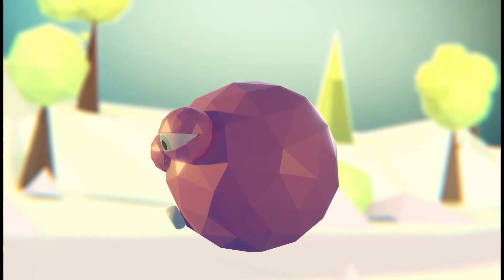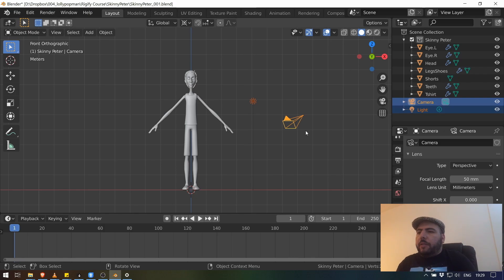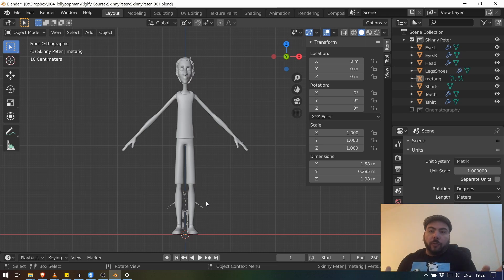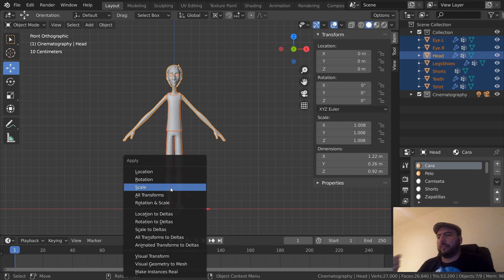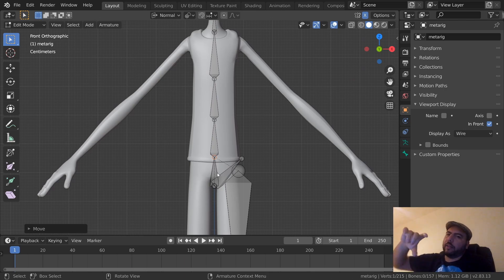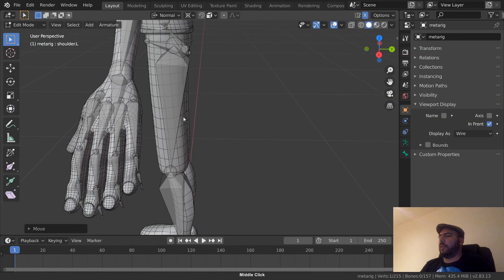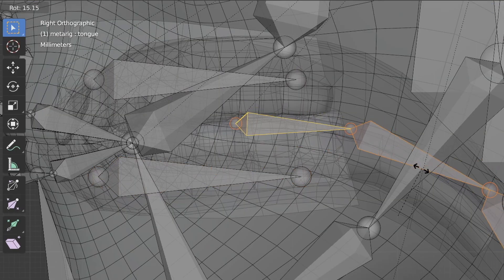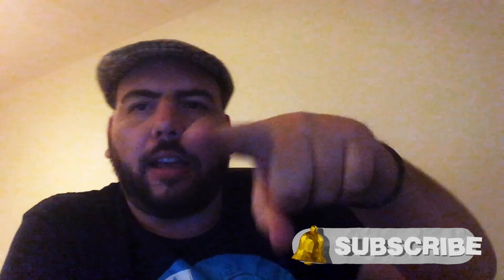Preparing to Rig - The SECRETS of RIGIFY: Part 2! [Blender 2.8]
💬 In this second part of "The SECRETS of BLENDER's RIGIFY: Unleash the power of blender's built in autorig." oriented to RIGIFY BEGINNERS we'll work on finalizing preparations and fit our metarig to our character.

Timestamps:
00:00 - Intro
00:30 - Chapter I: Opening our character.
00:58 - Chapter II: Some housekeeping.
02:36 - Chapter III: Ramble about the size.
06:26 - Chapter IV: Bring on the metarig!.
12:38 - Chapter V: The magic button.
13:56 - Epilogue

💻 Work and Gaming Equipment:
Computer: Razer Blade 15" Base Model, Mid 2019